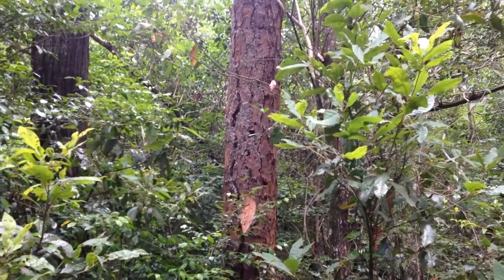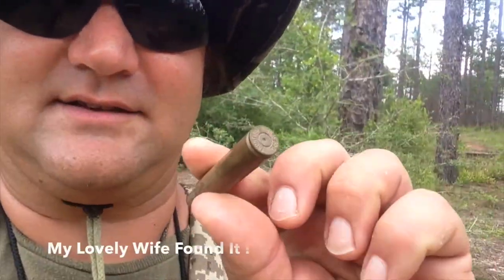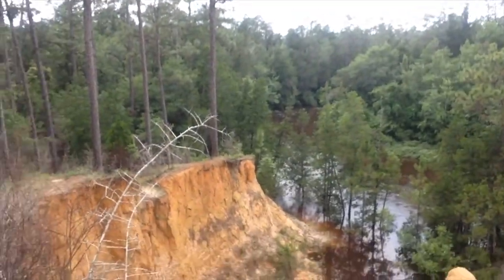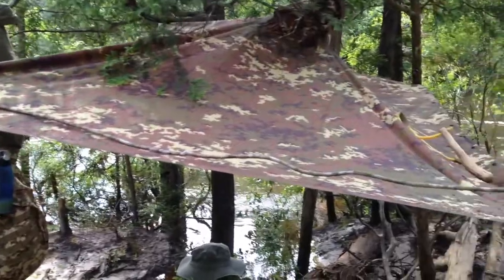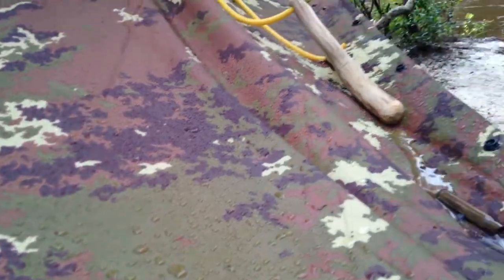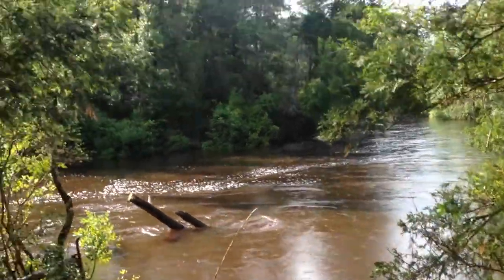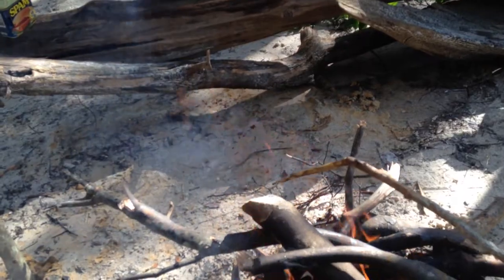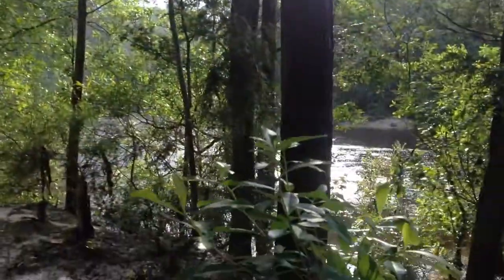Our Late Spring Hike & Shelter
This video is about Our Late Spring Hike & Shelter, we went on a little hike, and had a bit of a sprinkle, no problem, I set us up a make shift shelter, and we mad some spam, lol